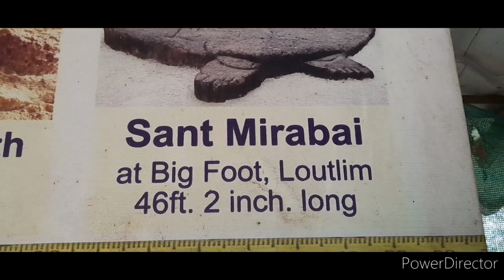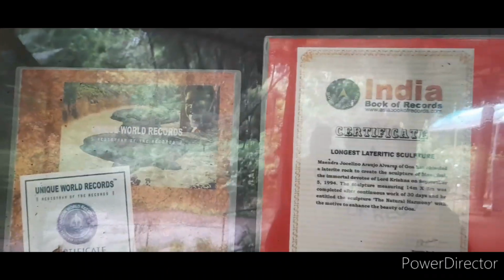Big Foot, Ancestral Goa, Sant Mirabai, Lotali